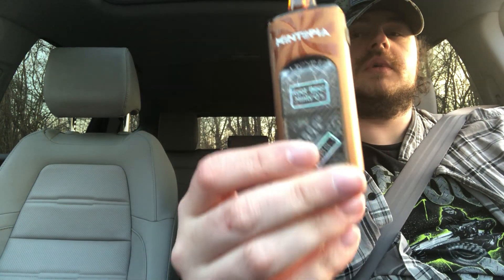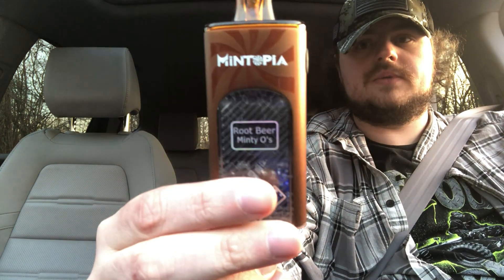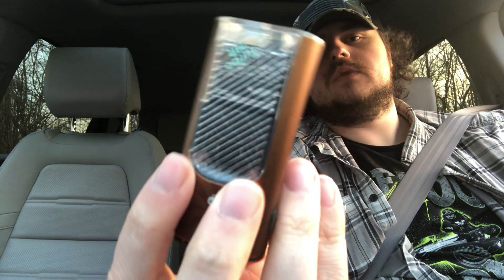Mintopia Root beer Minty o’s Vape review